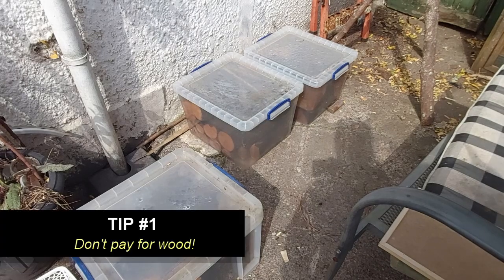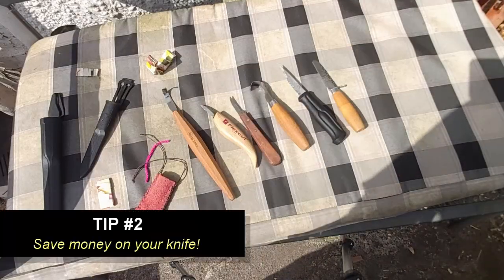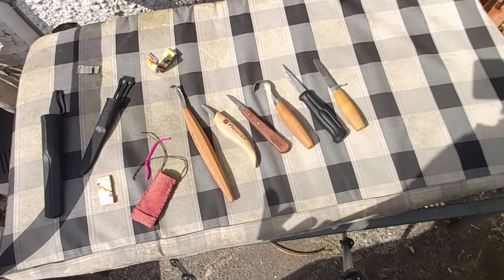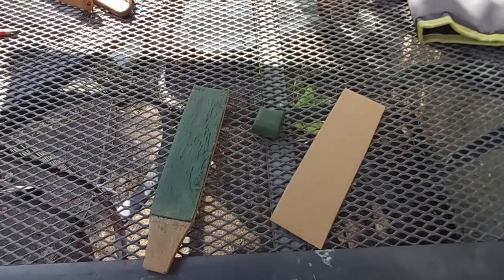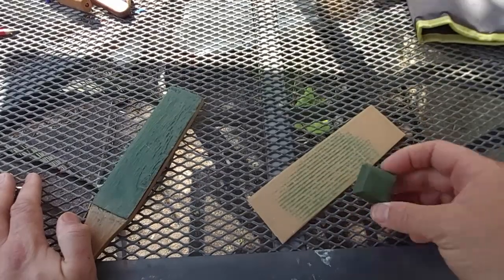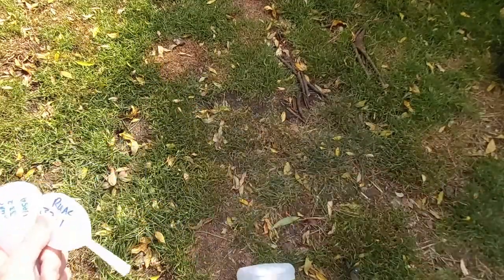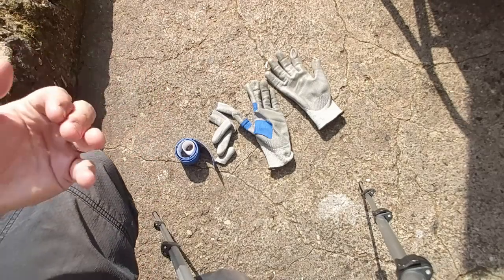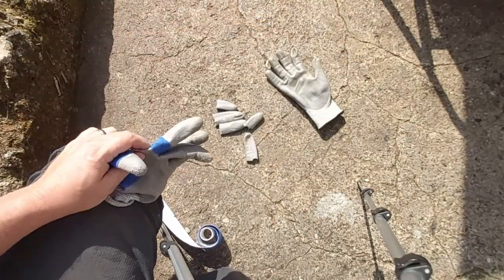5 Simple Tips to Help You Save Money on Your Woodcarving Hobby!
5 simple tips to help you save money when either starting out or continuing your hobby into woodcarving, whittling, spoon carving etc.